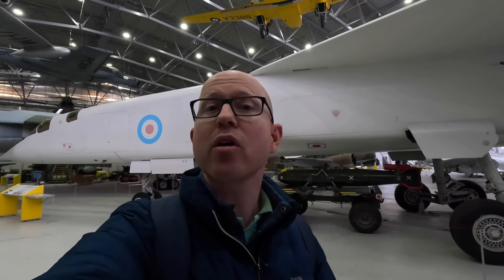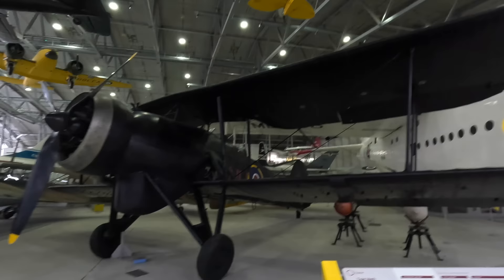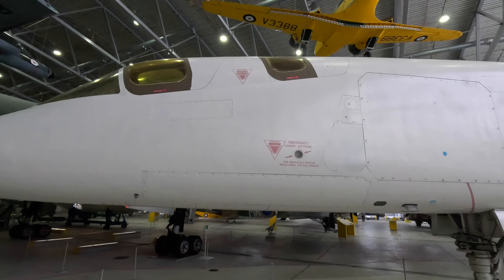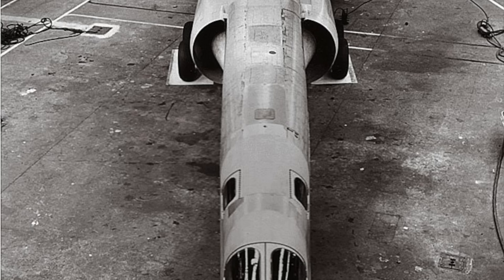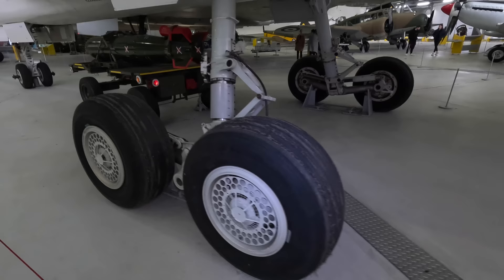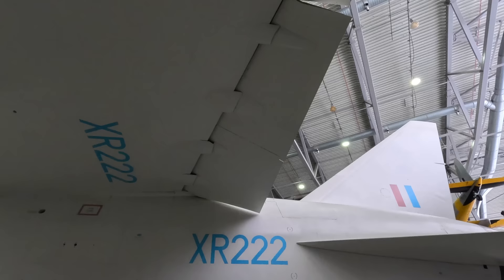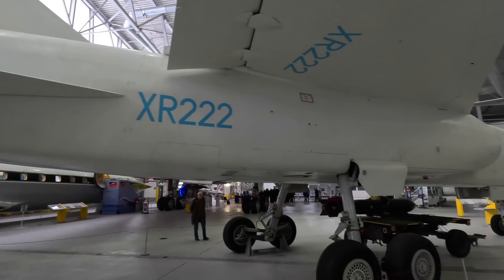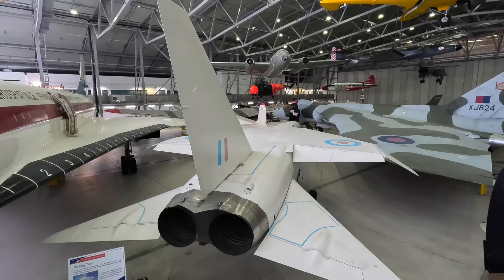BAC TSR-2 Guided tour - Britan's best ever aircraft never made?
Join me in this detailed tour of a British Aircraft Corporation TSR-2 which was a cancelled Cold War strike and reconnaissance aircraft. This is one of only two left and on display at the Imperial War Museum Duxford Air Museum  (the other is at RAF Cosford museum).

IWM Duxford guided tour: coming soon
American Air Museum guided tour: coming soon

0:00 intro
0:38 English Electric Canberra bomber and context
1:20 forward section
1:45 terrain following radar system
2:05 martin baker ejection seats
2:30 sideways looking navigation radar
2:50 inflight refueling
3:06 nose wheel
3:25 WE.177 tactical nuclear weapon and weapons
3:57 Bristol Siddeley B.Ol.22R Olympus Mk.320 afterburning turbojet engines
5:26 main landing gear
6:05 delta wing, downward tip and blown flaps
7:06 air brakes
7:20 all-moving tailplane
7:40 XR222
8:15  air conditioned electronic bay
8:50 conclusion and politics